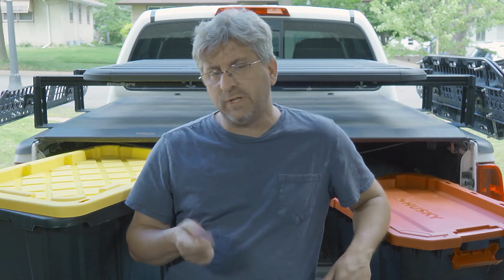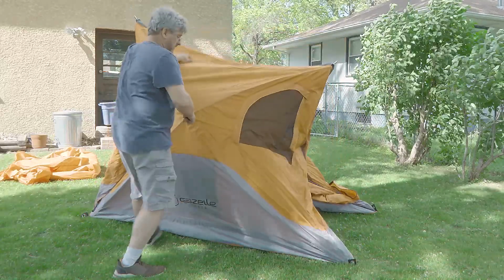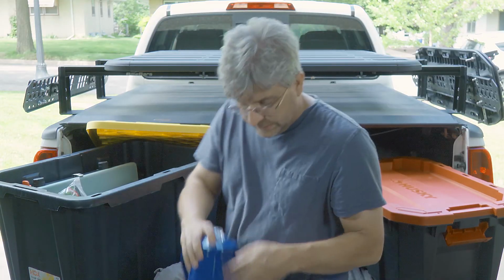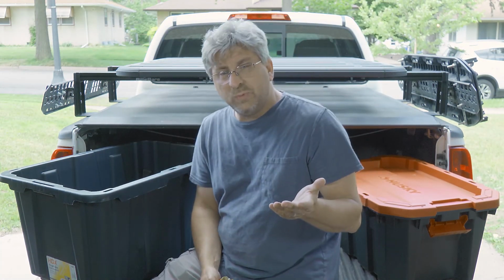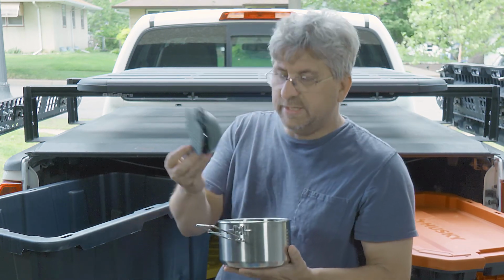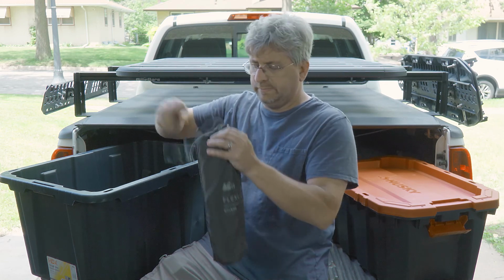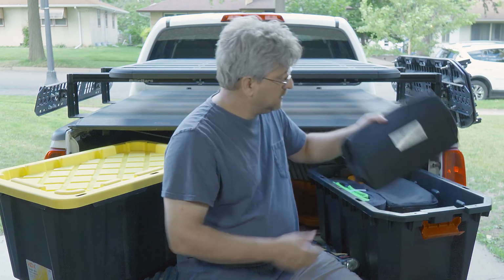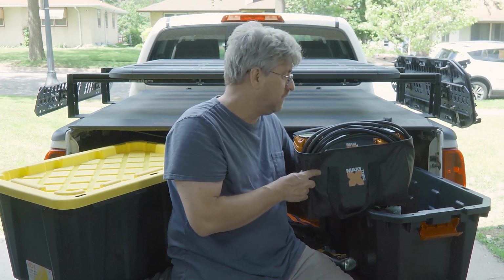The gear I include in my camping bins as I get back to camping after many years!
After years and years of no camping I'm finally going! Check out what are in the bins and share the good, the bad and what you think are the must-have items that I am missing.